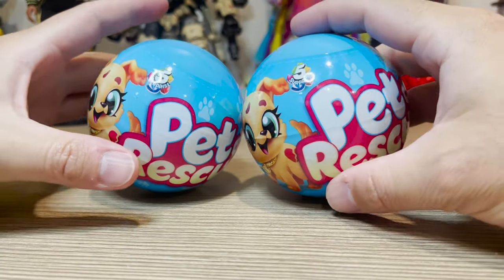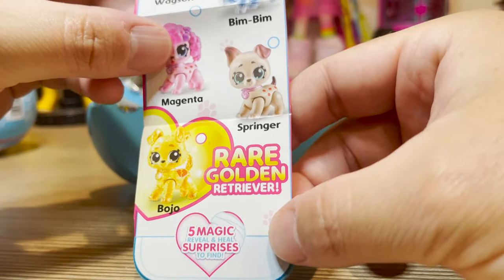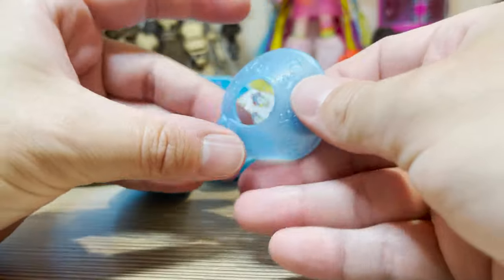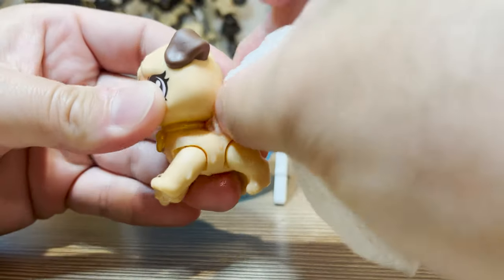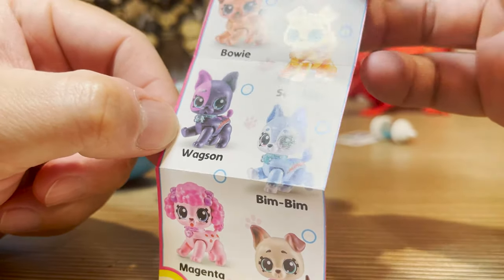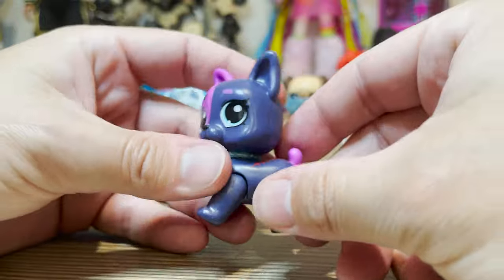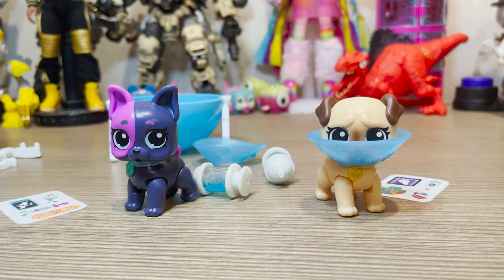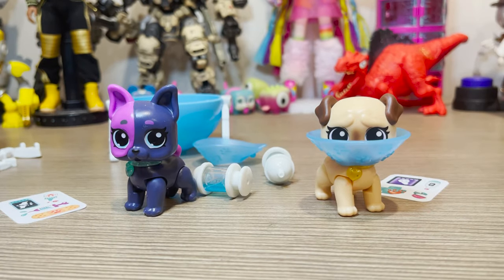5 Surprise Pet Rescue Blind Ball Unboxing Review | The Upside Down Robot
Hey guys! Today we are opening and reviewing the Zuru 5 Surprise Pet Rescue blind balls! Unwrap, peel and reveal all new Pet Rescue! Once you unbox the super cute puppy, find cute accessories to help your puppy feel better. Each puppy comes with it's own boo boo which you can heal with a magical water bath. Convert the capsule into a cute bath for your pup! There are 8 adorable puppies to collect including the rare golden pup, collect them all! Lets check them out!

0:00 - Intro
0:12 - Intro Skip
0:39- Start the Unboxing Already

Walmart Link: